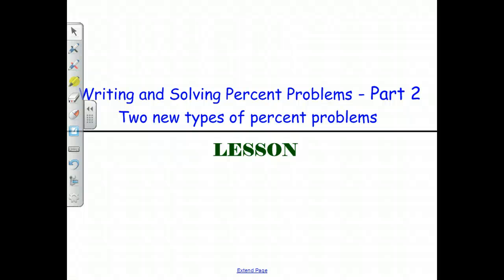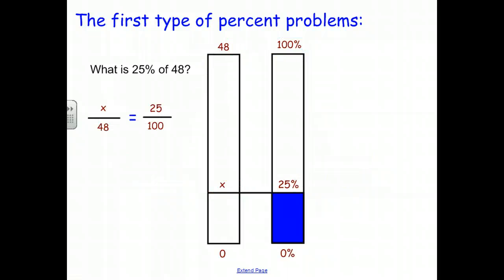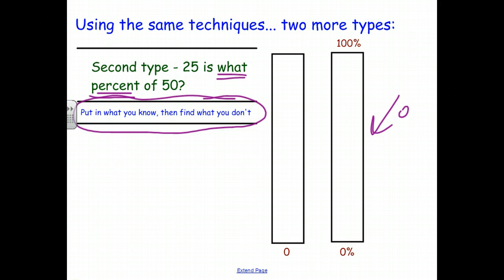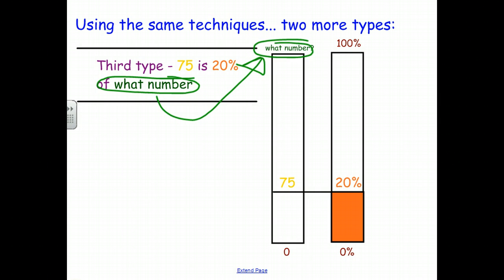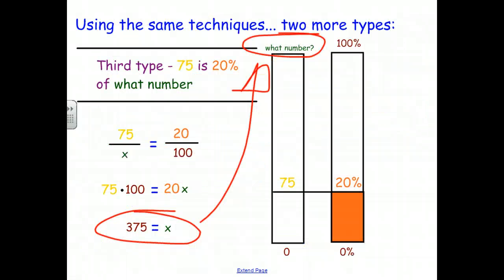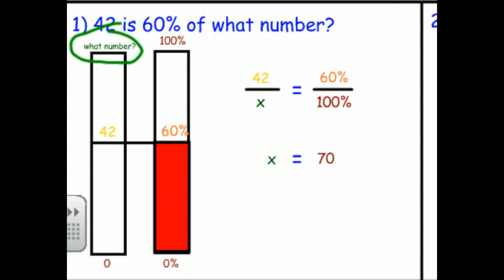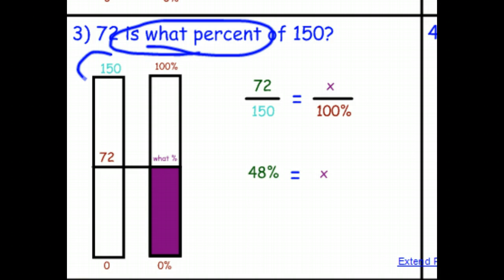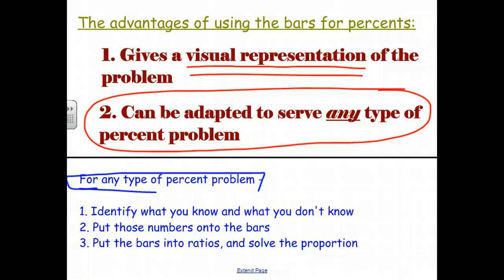FULL LESSON - Writing and Solve Percents Part 2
Part 2 of the lesson on Writing and Solving Percents